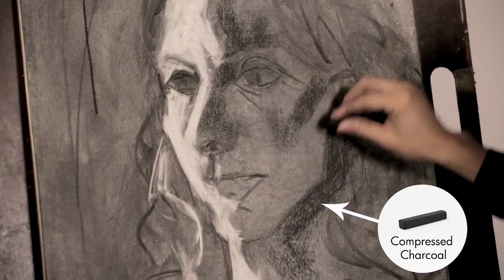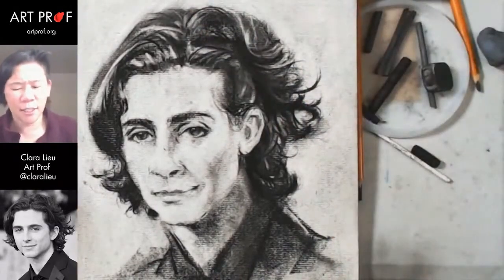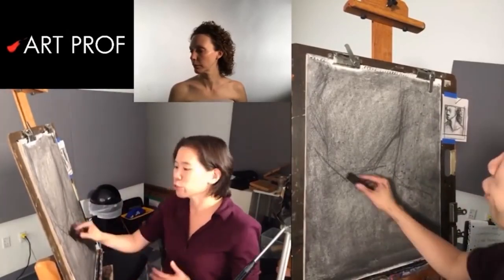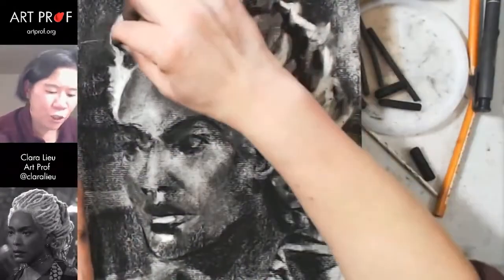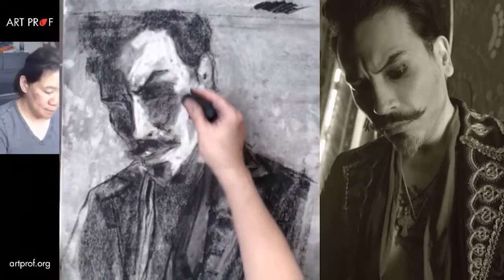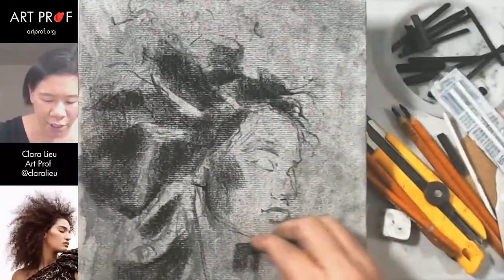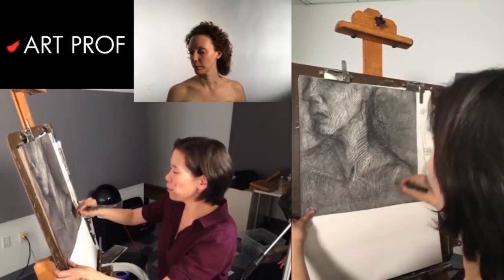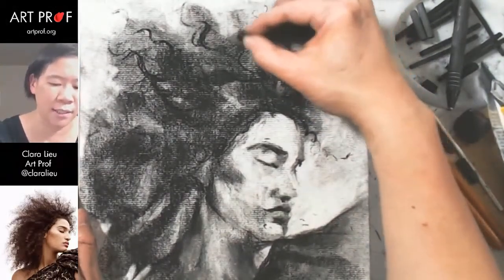These Charcoal Techniques will Get You GREAT Portraits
See drawing tips for charcoal that will create images that are compelling and believable by diversifying your tools and approaches. Demo by Art Prof Clara Lieu.

General Pencil Willow Sketching Charcoal Sticks
General's charcoal pencil
Faber-Castel Pitt Compressed Charcoal Sticks (3 Pack)
Staedtler Mars Plastic Eraser
General Pencil Factis Pen Style Eraser
Kneaded eraser
OLFA 18mm Heavy-Duty Utility Knife

• Portfolio critiques
• Artist calls

☘️STREAMING EQUIPMENT
96 Pack Acoustic Panels Studio Foam Wedges 1" X 12" X 12"